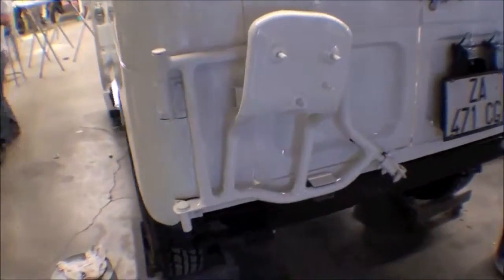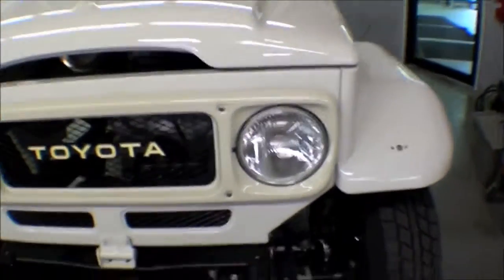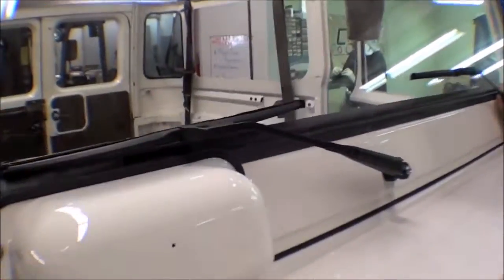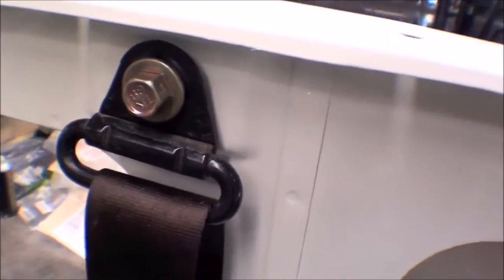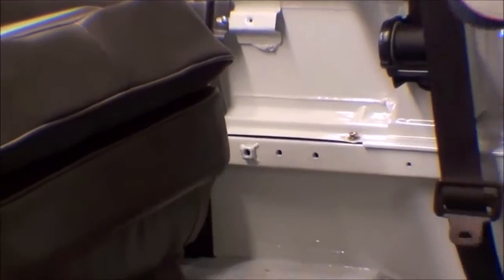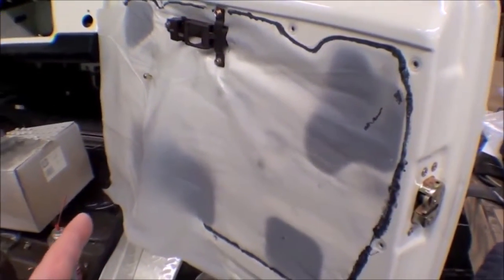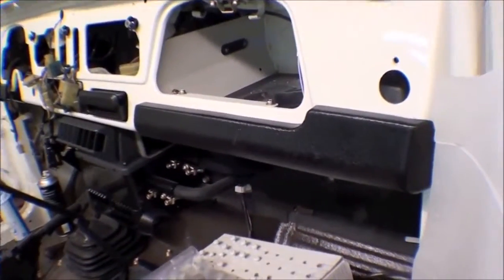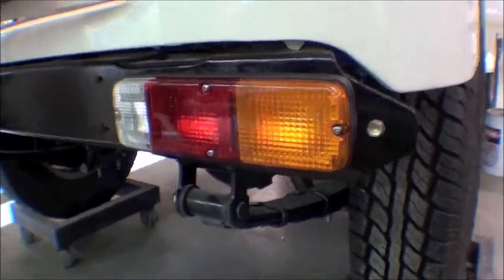Cruiser Sol Remix BJ42LX J4 Restoration Guidance - 18 Assemble Body&Interior 2